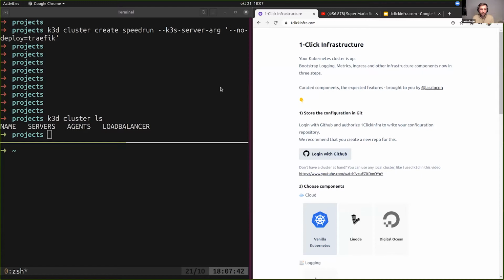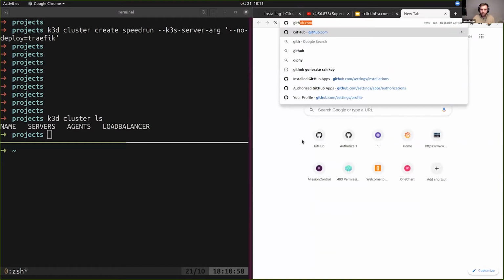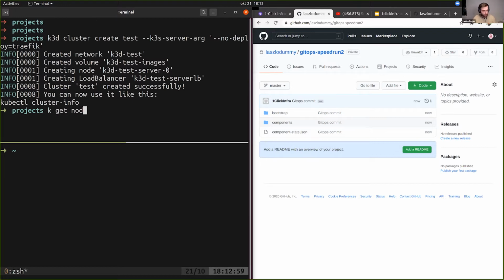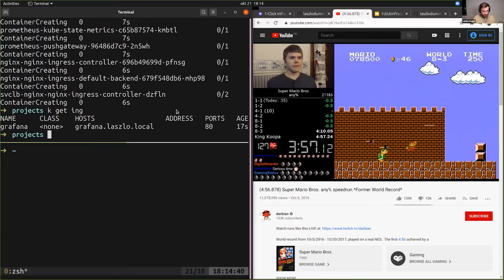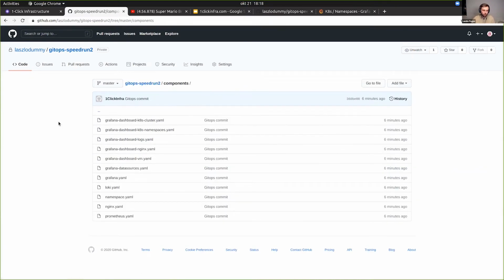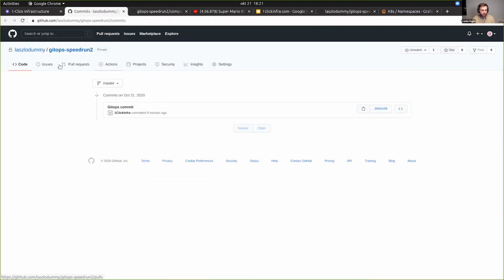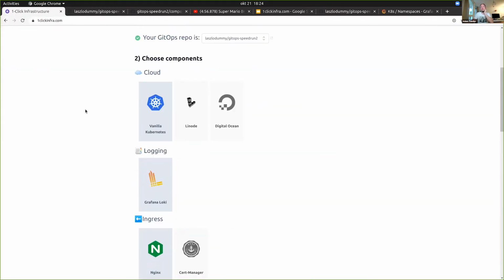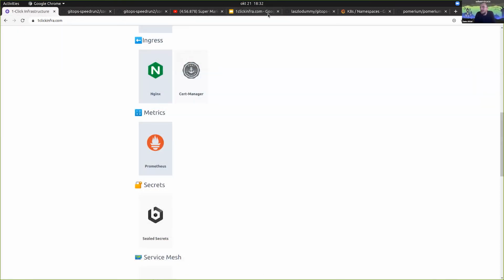Laszlo Fogas - Super Mario Bros vs GitOps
On this virtual meetup you will see how to install Grafana, Loki, Prometheus and Nginx on k3d, all configuration backed by a git repo. And the best thing: it's a speed run.

Laszlo tries to beat the speed run world record of Super Mario Bros, which is 4:55.646, only that he is installing Kubernetes components.
Then he explains how he is using the Helm Operator, Flux in the background, and what are his plans